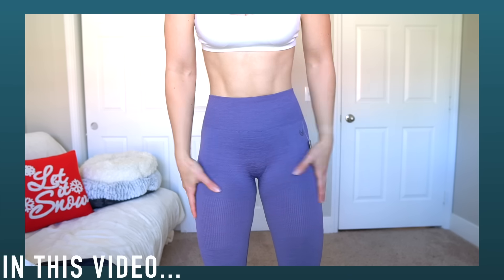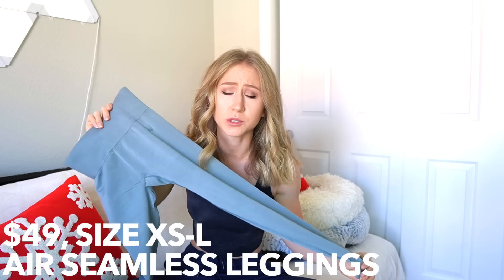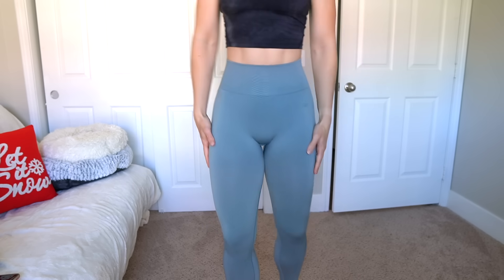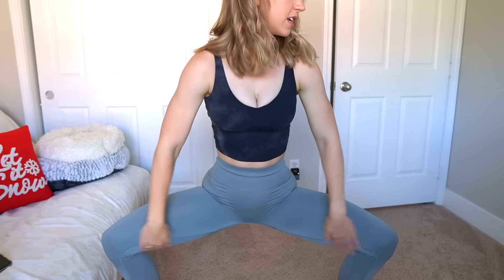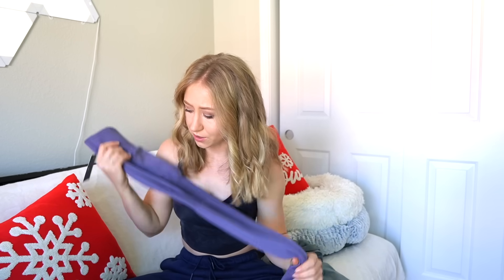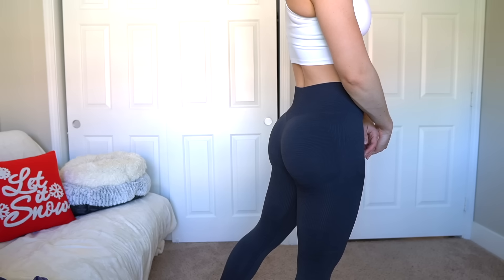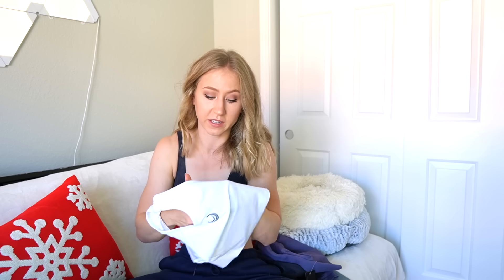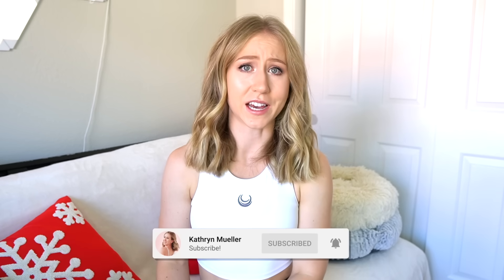I didn't expect this... Lazuli Label Review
In this video, I test Lazuli leggings! Lazuli label is an Instagram activewear brand created by Kate Taylor and Sarah Grace, both Instagram influencers. They started last year and now have 2 styles of seamless leggings and some tops and sports bras as well! Did their leggings hold up or are they just another basic seamless legging to skip out on?

Items tested:
Air seamless (size S)
Sculpt seamless (xs and s)
Nola vest (S)

MY MEASUREMENTS
Chest: 29 in, 73 cm
Bust: 35 in, 89 cm
Bra size: 32 DDD (70F EU sizing)
Waist: 25.5 in, 65 cm
Hip: 38 in, 96 cm(widest part)
Thigh: 22.5 in, 57 cm
Calf: 15.5 in, 39 cm
Inseam: 30.5 in, 77.5 cm
Torso: 65 in, 165 cm (measured in a loop)
Height: 5’9”, 175cm
Weight: approx. 150 lbs / 68 kg (changes all the time tbh)